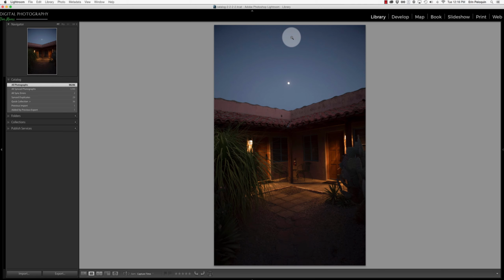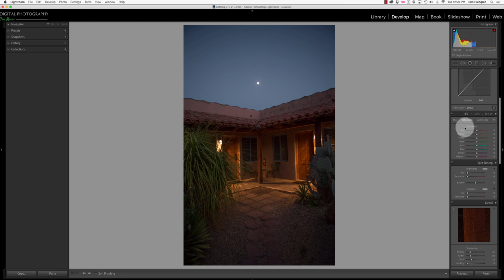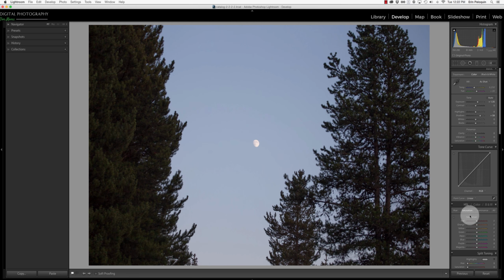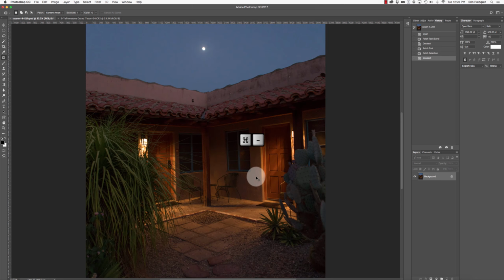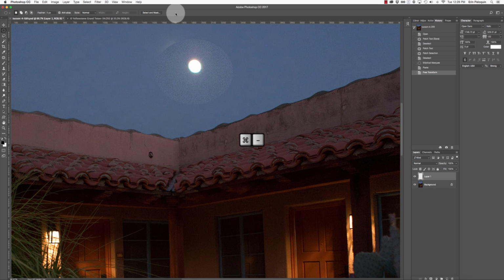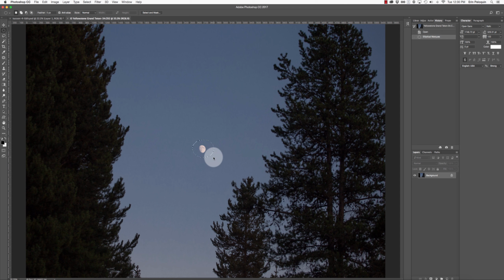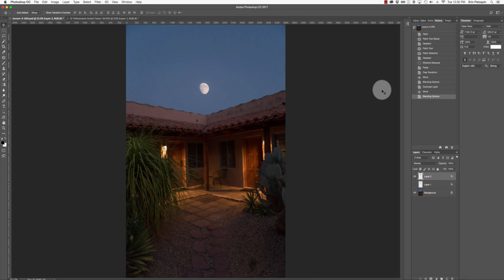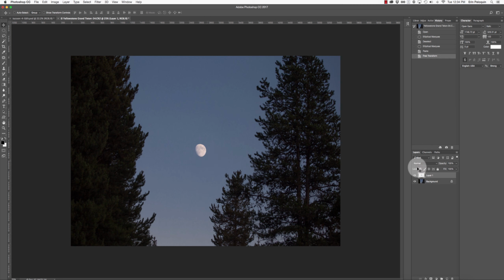Editing Moon Photos in Lightroon, Photoshop & Elements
Learn how to edit photos you've taken of the moon and how to fix moons that look smaller in pictures than in real life.